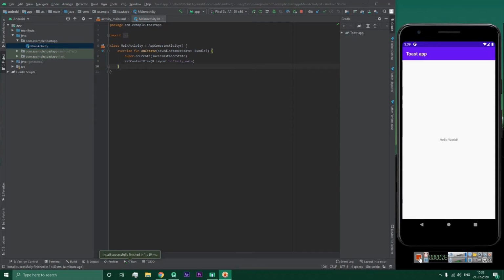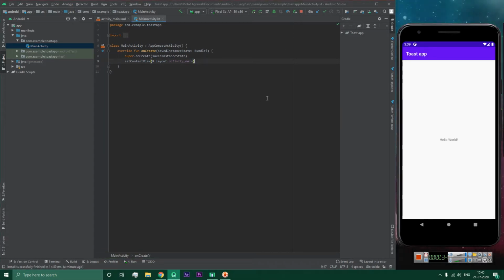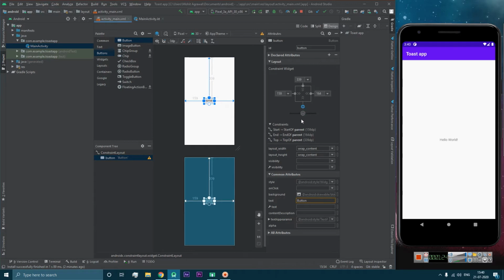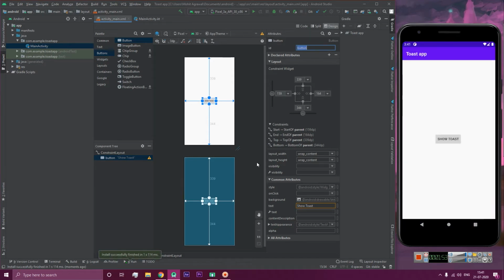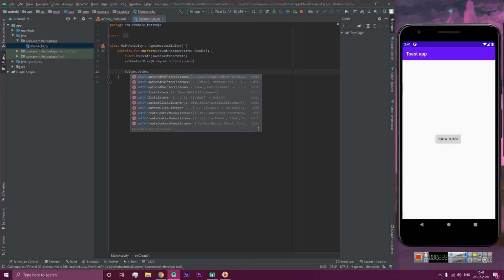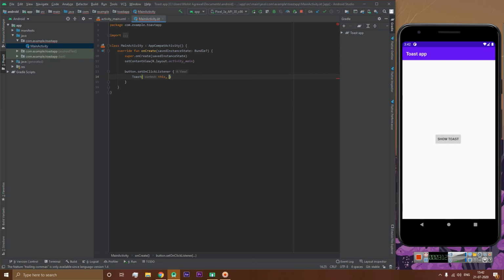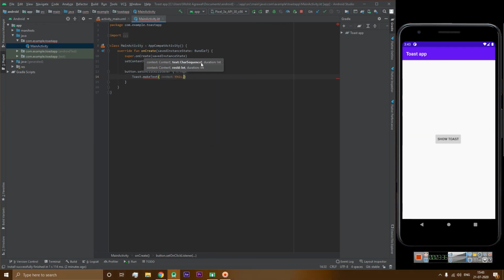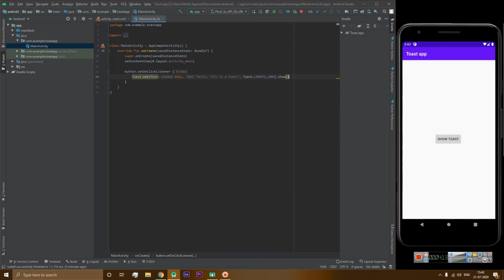How to show Toast Notification? || Android beginners tutorial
Hey guys, It is a simple android tutorial in which you will learn how to show a toast notification.

My gaming PC build:
🔥 Graphics card
🔥 Gaming motherboard
🔥 AMD processor
🔥 Gaming RGB keyboard
🔥 Gaming RGB Mouse